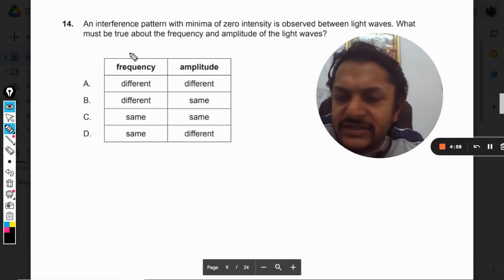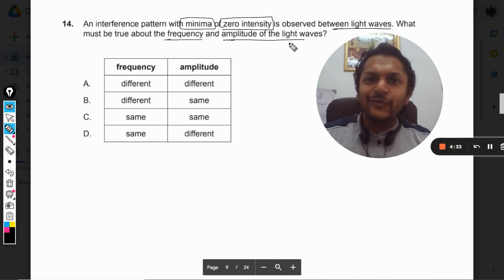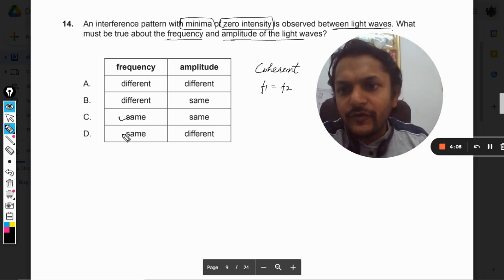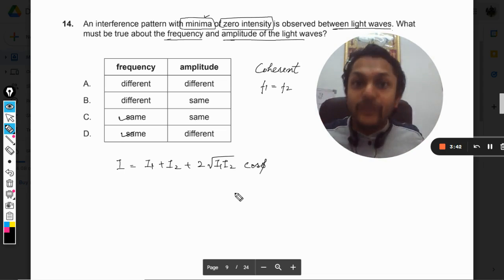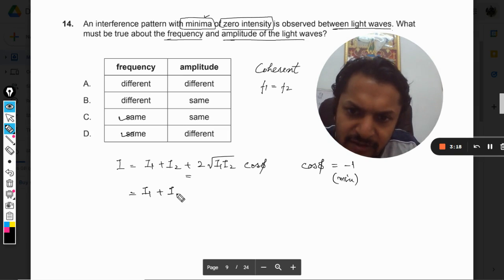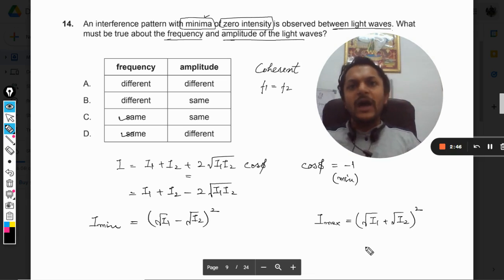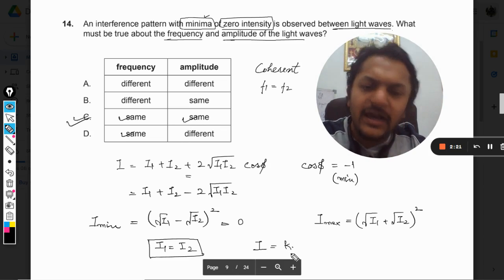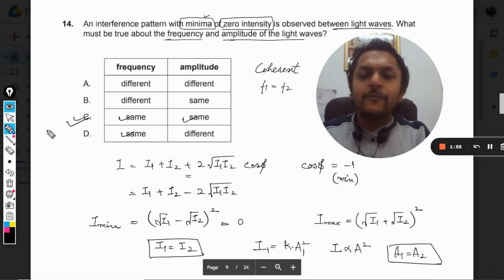An interference pattern with minima of zero intensity is observed between light waves. What must be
An interference pattern with minima of zero intensity is observed between light waves. What must be true about the frequency and amplitude of the light waves? Here is the link for DISCORD SERVER
Valid forever.!